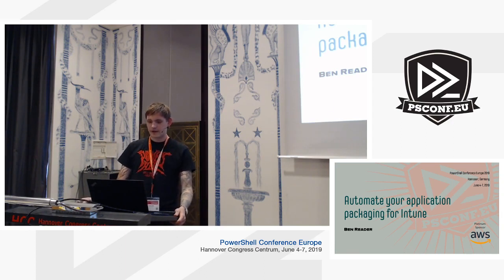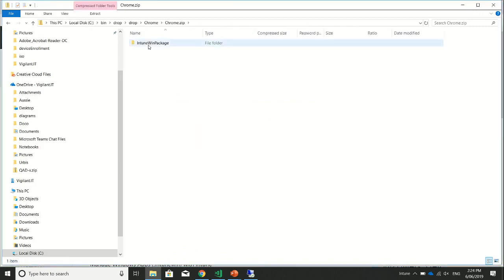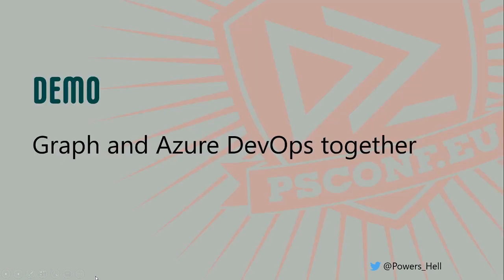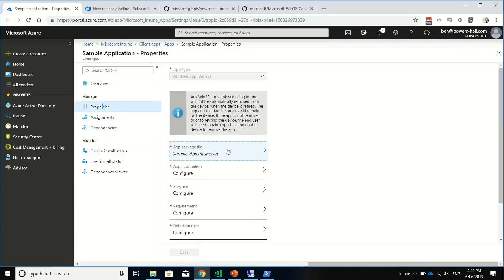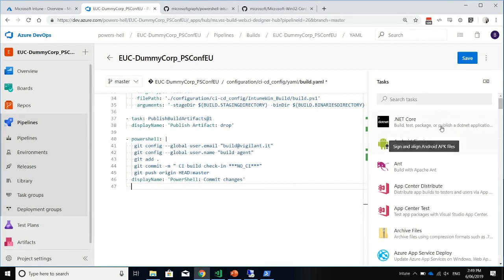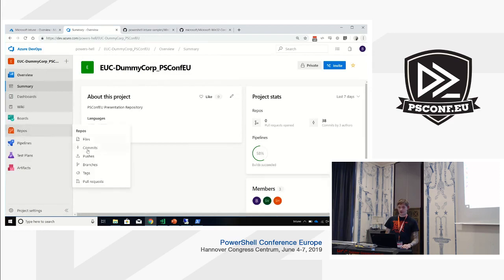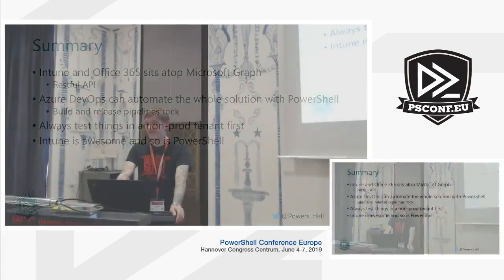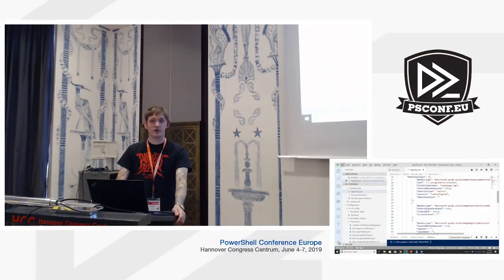Ben Reader - Automate your application packaging for Intune